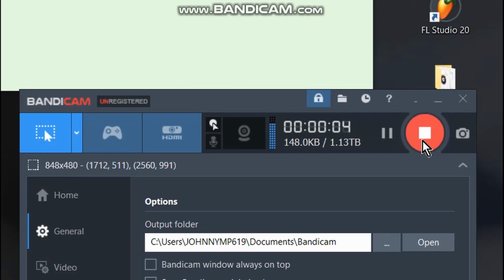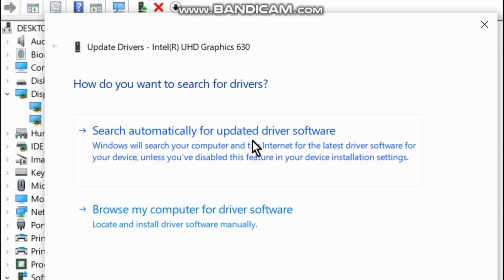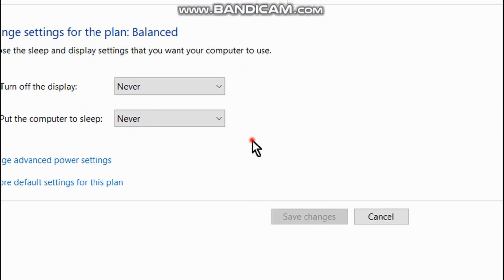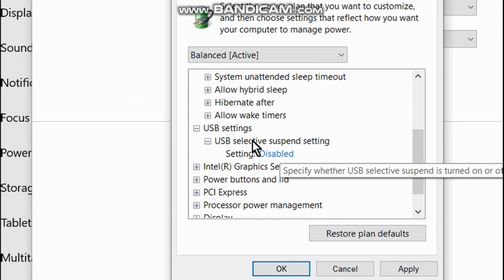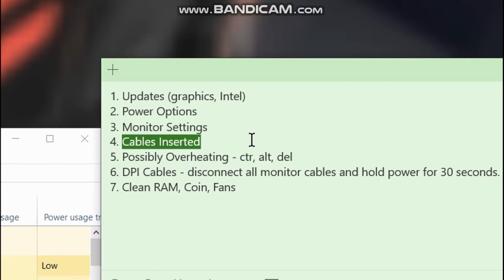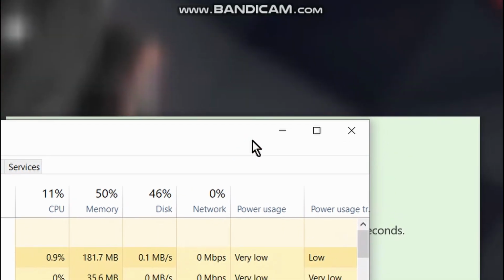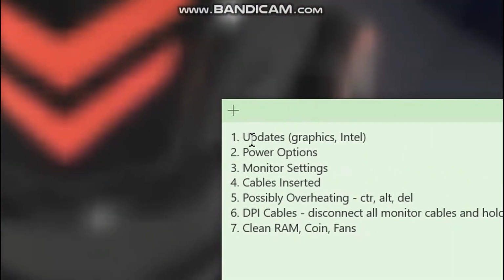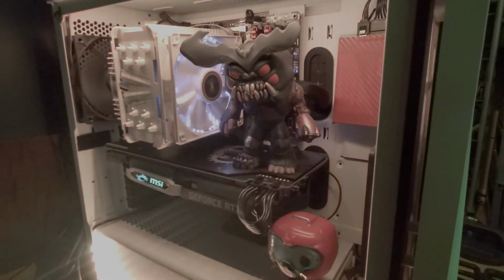How To Fix - Monitors Stuck In Sleep Mode [Black Screen] - (2023 Several Fixes)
Hey everyone in this video I have listed only some of the many possible solutions to these issues. Hopefully one of them will work for you. The best thing we can do is to troubleshoot the monitors and computer in hope of narrowing down the source of the problem. I will try to answer any comments if possible but I am truly not too tech savvy, my answers are literally from google.